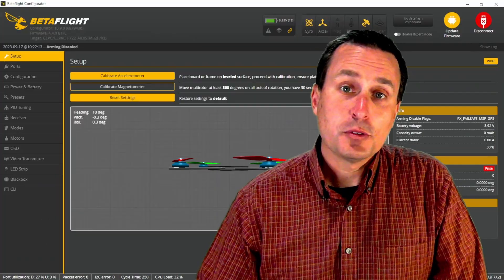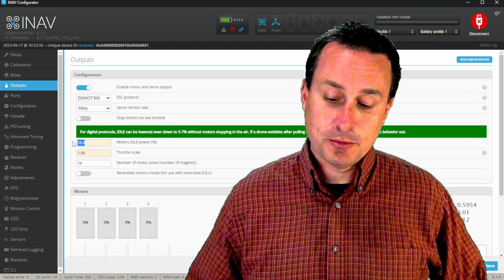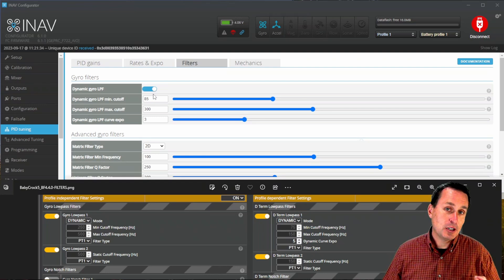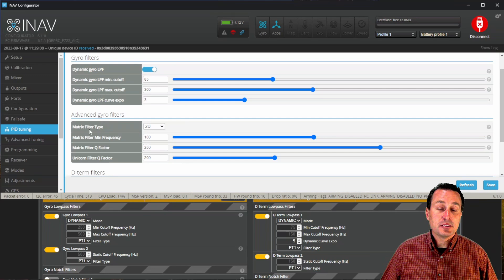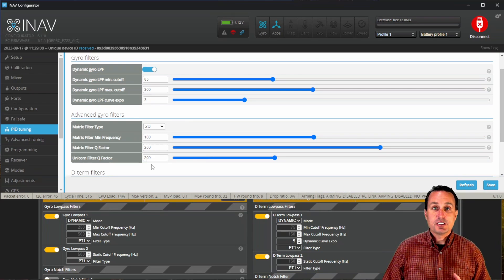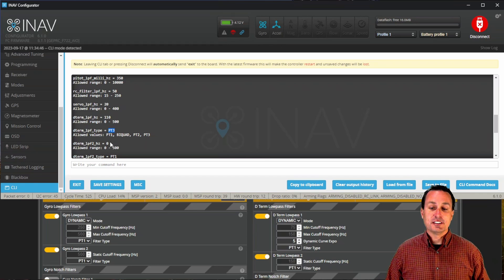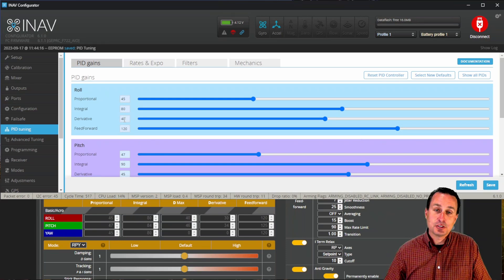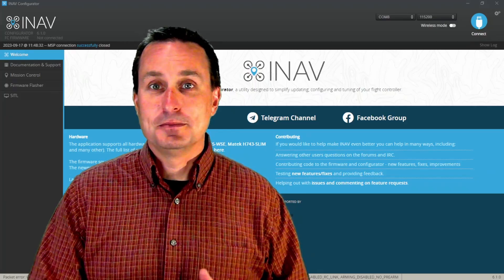Leaving Betaflight! -- BF to INAV quick convert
00:00 - Start
00:41 - Do you have an iNAV Target?
01:36 - Grabbing Betaflight Settings
02:15 - Basic iNAV Setup Tips
04:53 - Betaflight to iNAV Filter Changes
15:34 - Betaflight to iNAV PID Settings